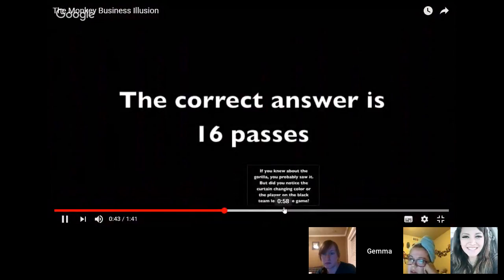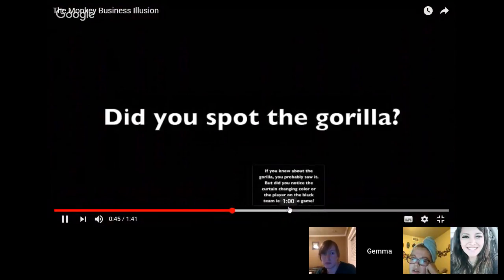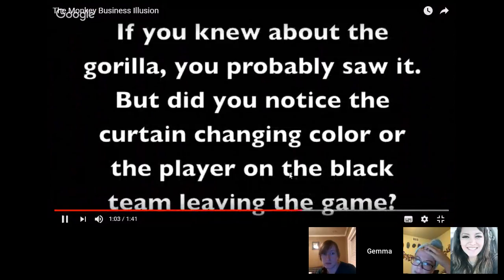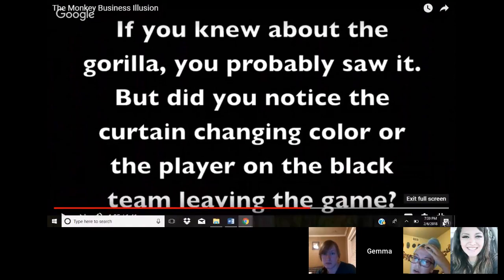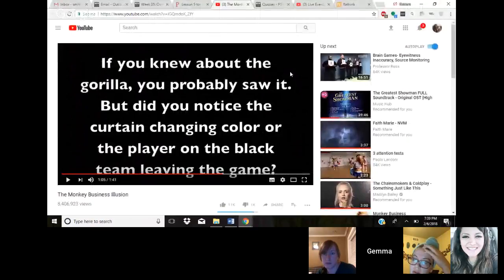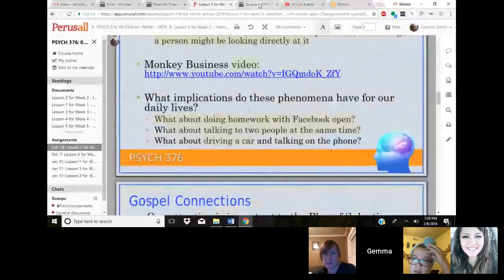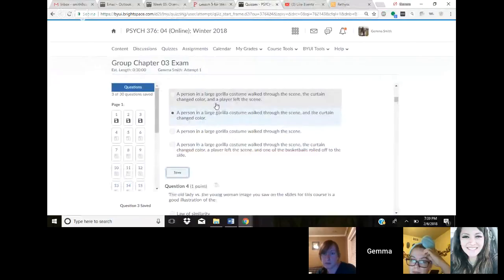group meeting week